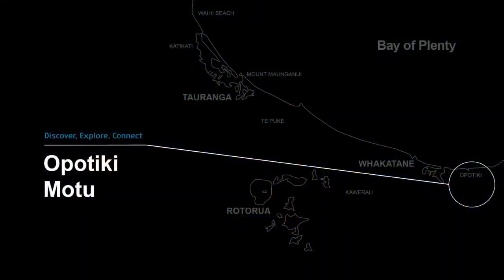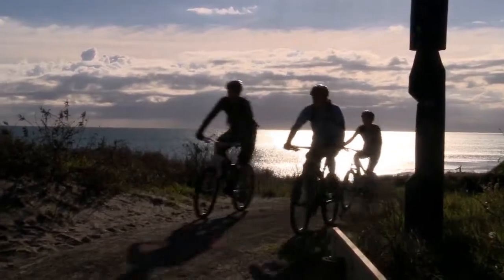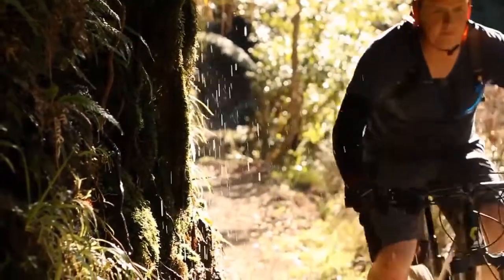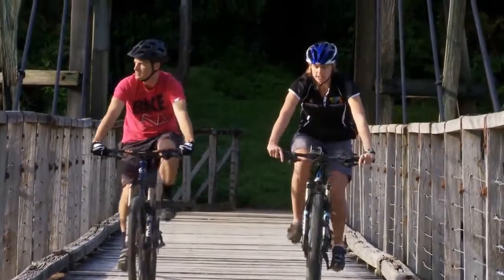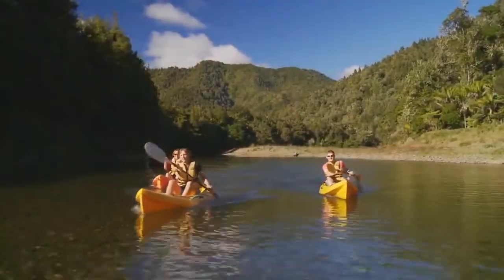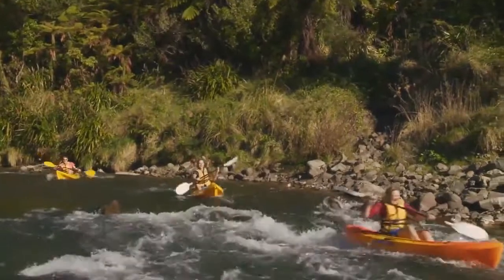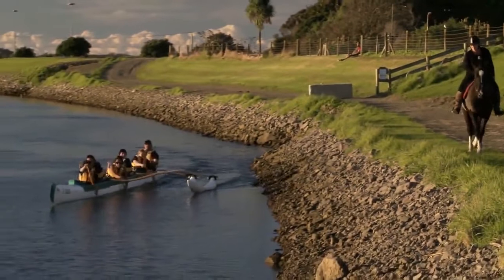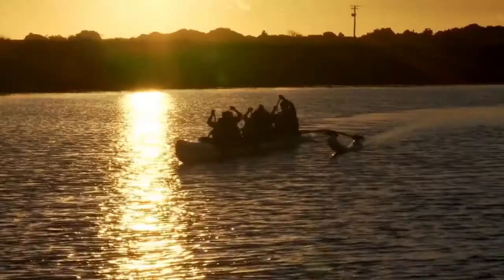Opotiki and Motu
The Opotiki and Motu reserve is a diverse playground stretching from coast to hills, across dunes and down mountain valleys, and along turbulent rivers into a placid harbour. The options here are classic do-it-yourself with the wilderness on the doorstep and activities as intrepid as you want to make them, from a gentle ocean beach stroll to a rapid-strewn kayak plunge down the Waioeka River.